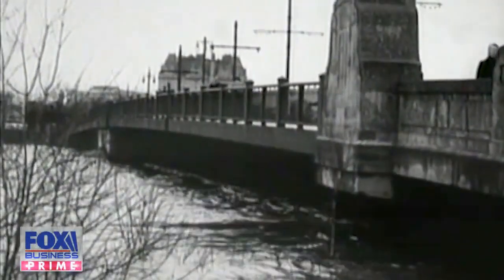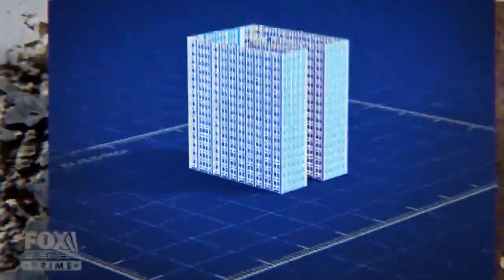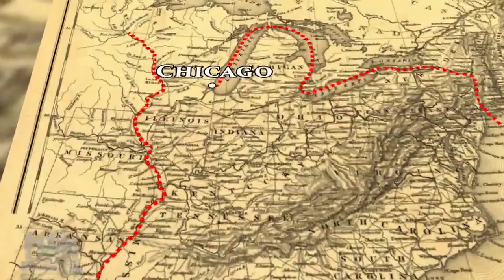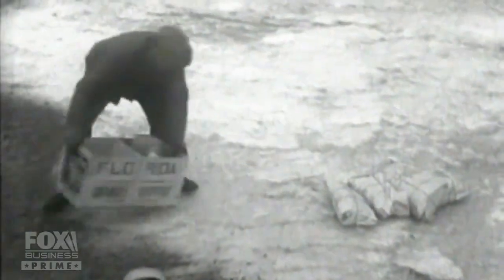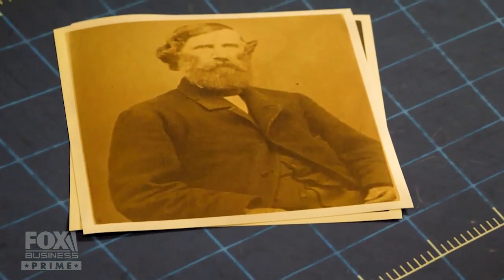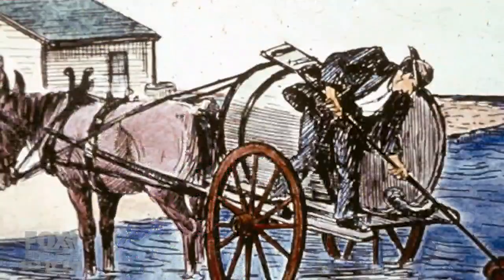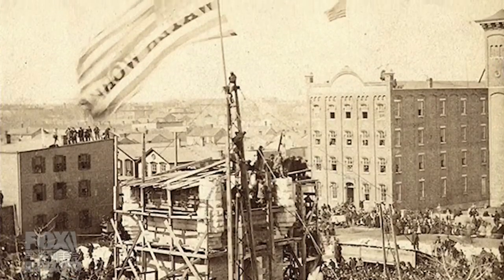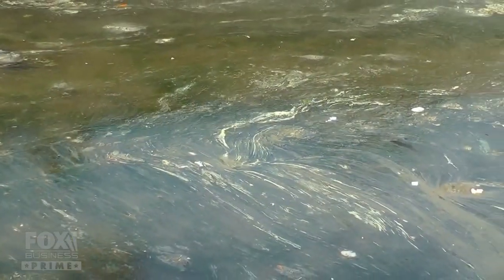'Turn the tides:' Chicago river reversal on 'American Built'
Host Stuart Varney and historians follow Sylvester Chesbrough and his civil engineering marvel of the Chicago River reversal.